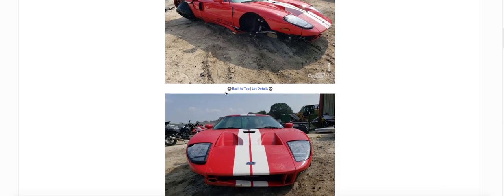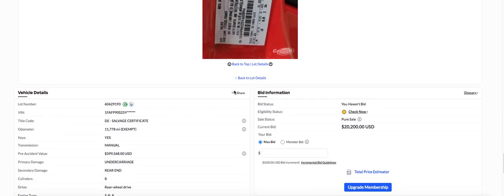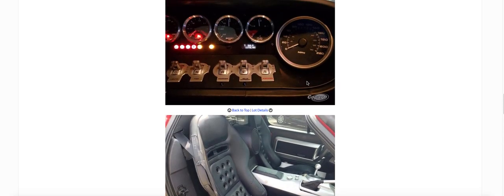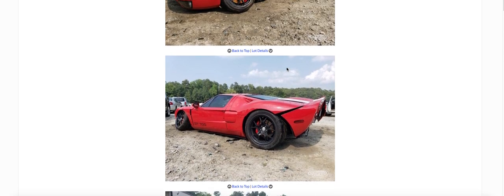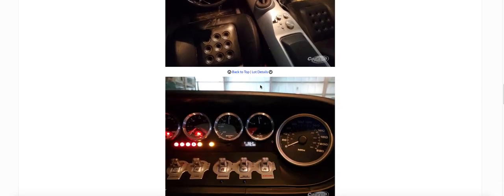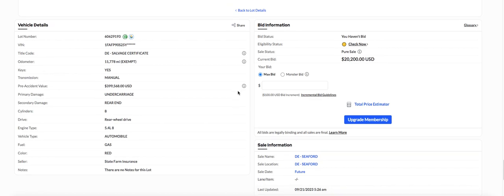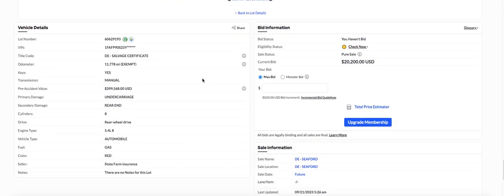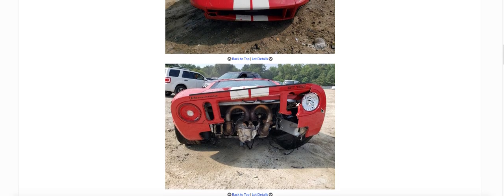2005 Ford GT at Copart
2005 Ford GT located at the Delaware facility. State Farm Pure Sale